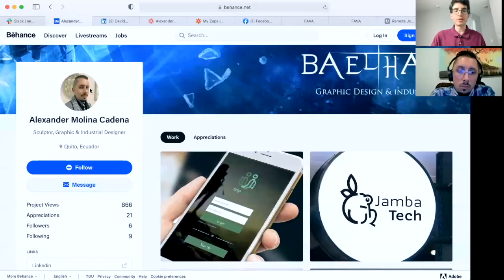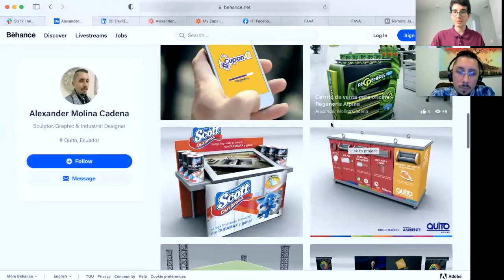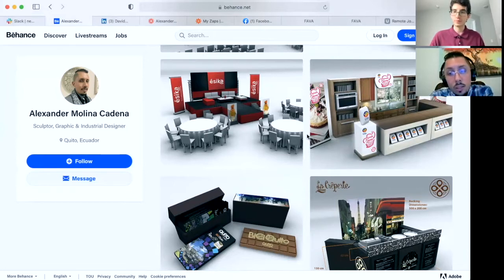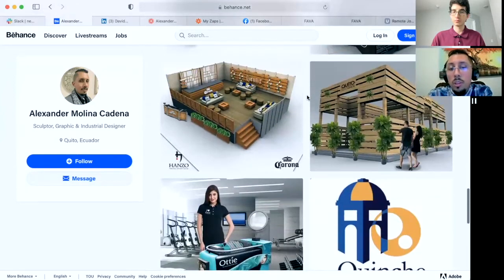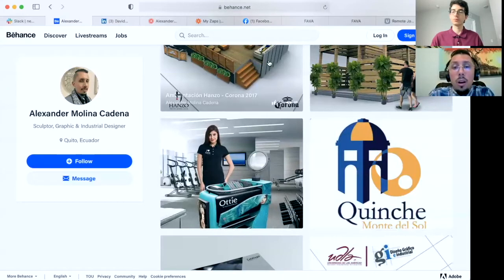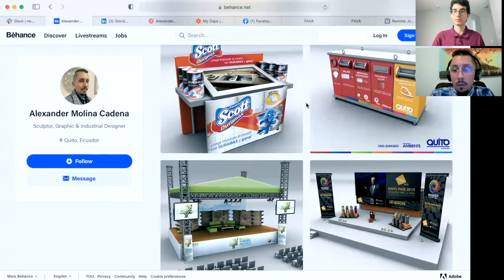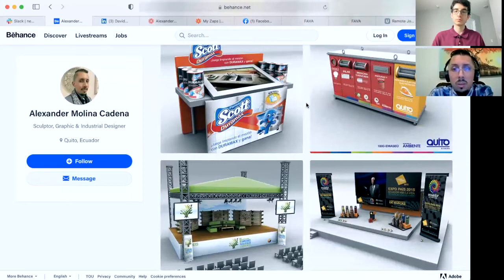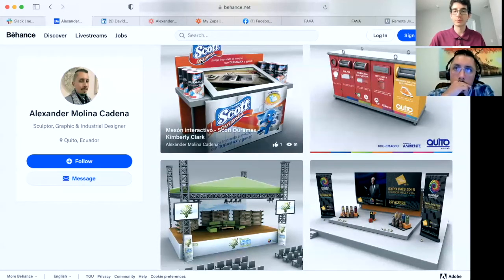How to GET A JOB as a GRAPHIC DESIGNER | Interview with Alexander Molina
In this live interview, Christian John Orsos interviews graphic designer Alexander Molina, and they go over how to get hired and succeed as a graphic designer.

In this interview, we cover:

0:00 Introduction
0:46 Agenda for the interview
1:20 How he got his first job as a graphic designer
3:00 How he learned and got started as a graphic designer
6:38 How to get good and level up as a graphic designer
8:38 How to create a winning portfolio that actually gets you a job
13:30 Tips for graphic designers
15:50 How he learned about FAVA and got the job through us
17:51 How to ace the job interview and the skillset
24:10 His experience with FAVA and his current job
27:50 The differences between working for a Latin American vs US company

So, if you're looking for a remote job and you have great graphic design skills, a job as a graphic designer will be great for you.

- Christian John

PARTNER WITH CHRISTIAN

Hire an Inside Sales Agent for your Agency or Real Estate Business